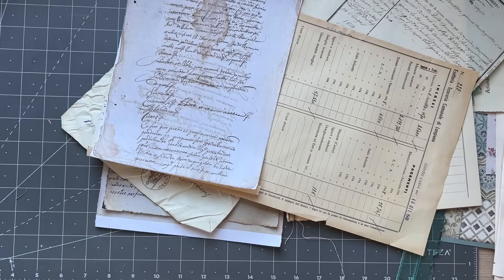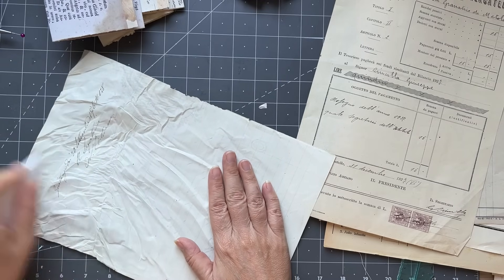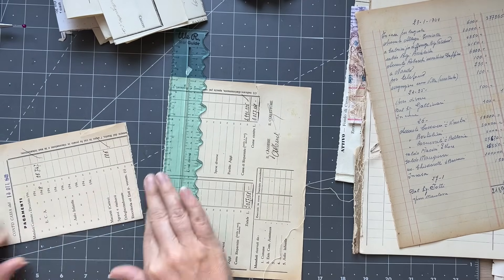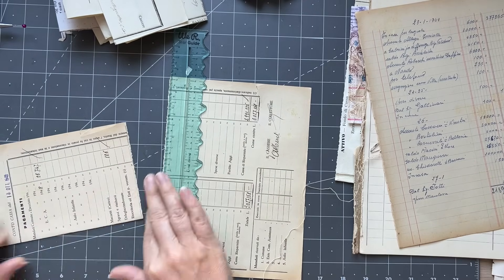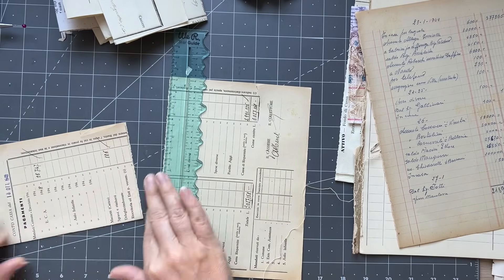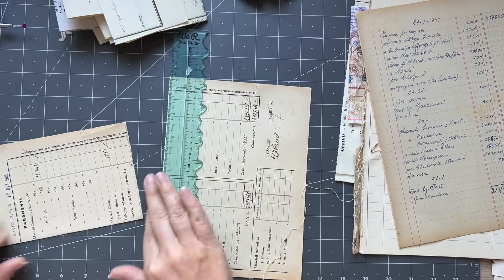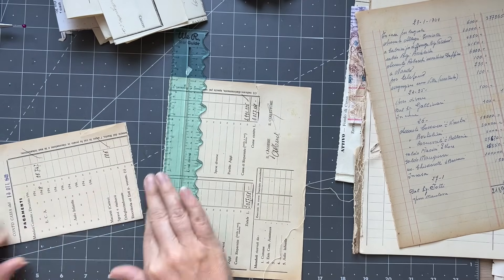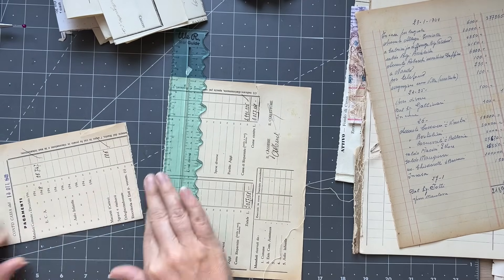roxysweeklychallenge 2024 | WEEK 41 | Ephemera journal spots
WEEK 41 of roxysweeklychallenge 2024. The video will go up every Friday, each week will be something different. Today we are making Ephemera journal spots

CHRISTMAS PACK 2 A4 FABRIC

Multi Colour pack
Wine red
Sky blue
Apple/lime green
Marine blue

1800s book page packs

HEMP PACKS

MIXED FABRIC PACKS